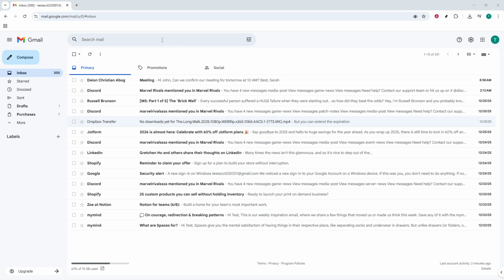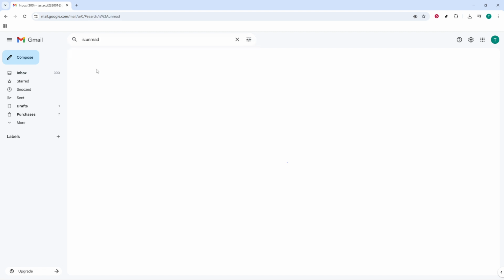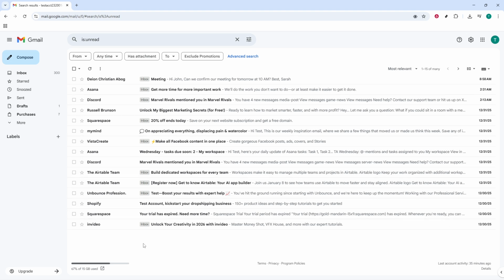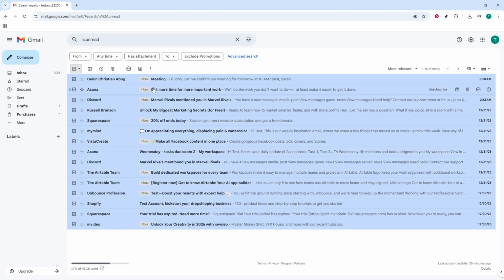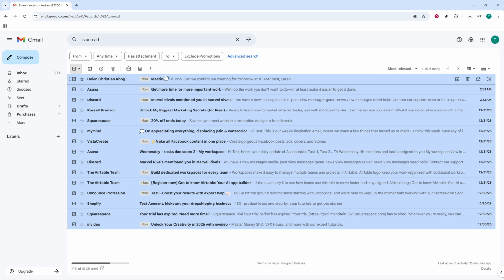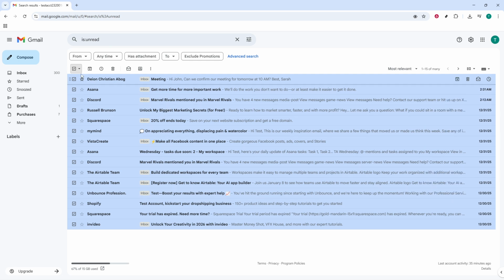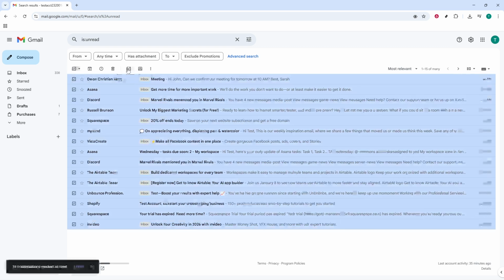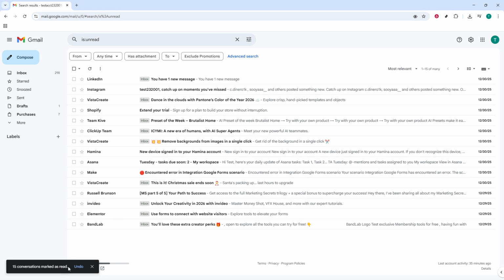How To Mark All As Read In Gmail (Quick Guide)